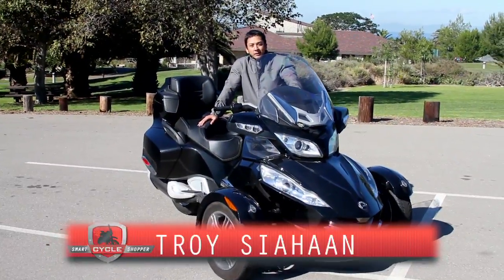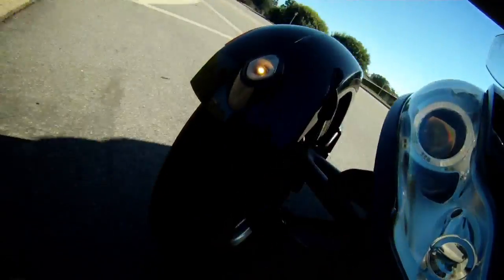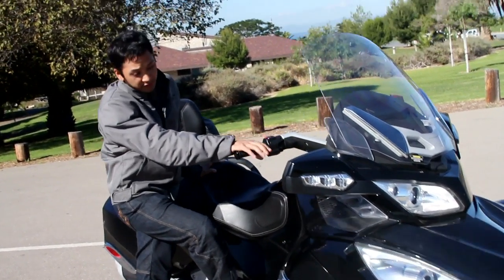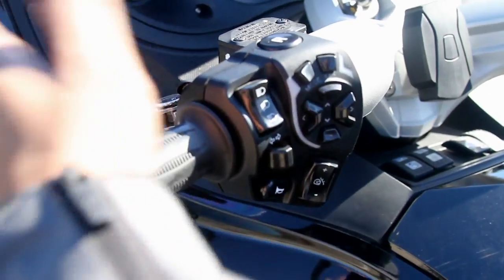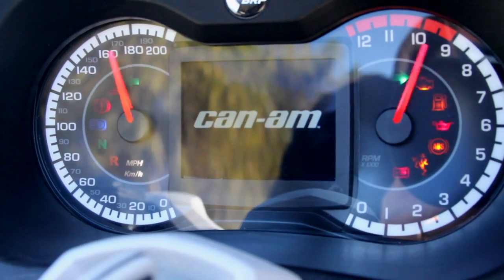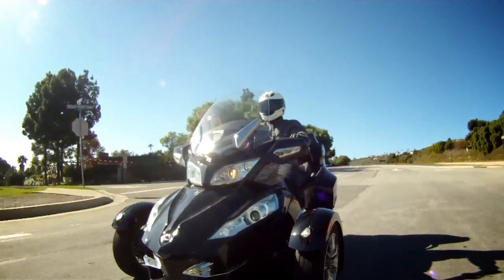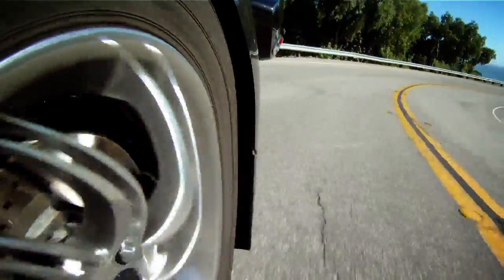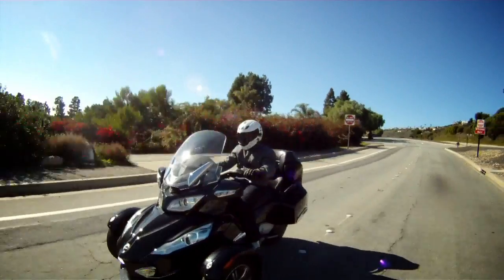Can-Am Spyder RT Review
The editors at SmartCycleShopper were able to take the Can-Am Spyder RT out for some road tests.

The Can-Am Spyder TR is a great touring vehicle.